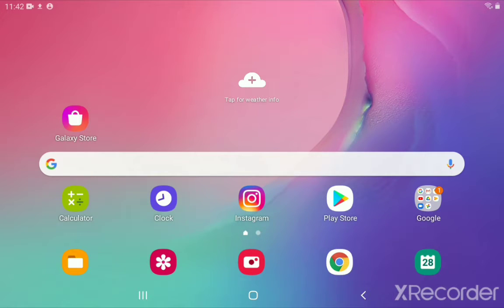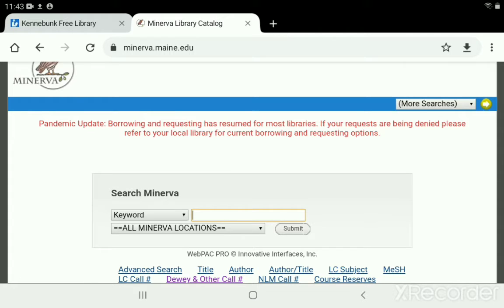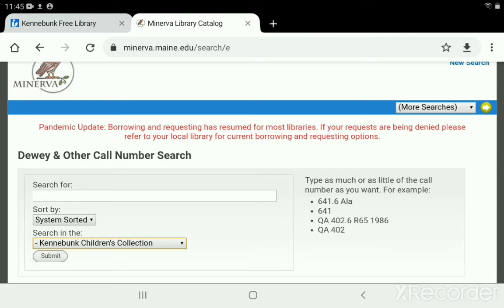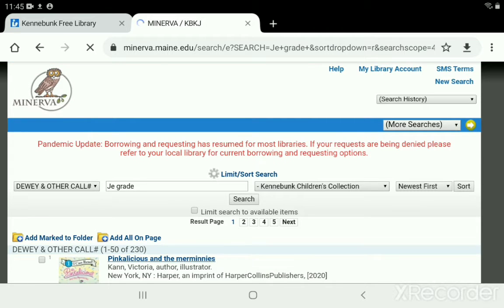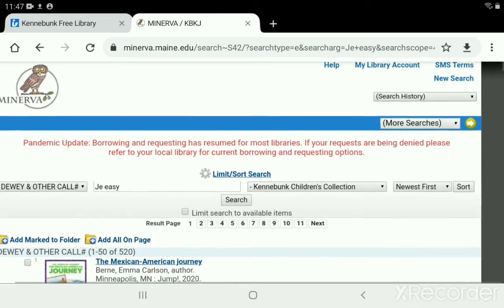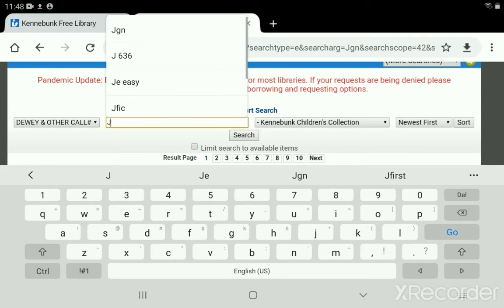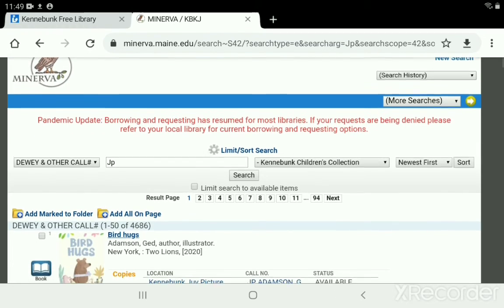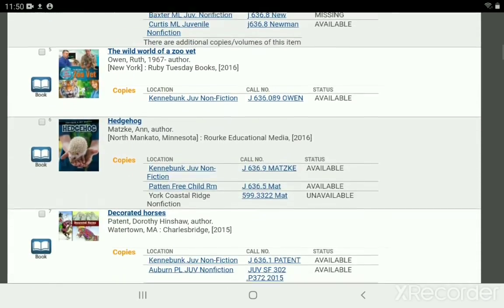How to Search the KFL Catalog for Children's Library Subcollections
This video will walk you through creating a scoped search to browse for children's items in subcollections of KFL's children's library. This process will help you narrow searches to specific collections such as easy readers, first chapter books, graphic novels, and audio-visual materials.

The codes available for KFL children's items are:

Grade 1 Easy Readers- je grade
Easy Readers- je easy
First chapter books- jfirst
Juvenile graphic novels- jgn
Juvenile DVDs- jdvd
Juvenile audiobooks- jcd
Picture books- jp
Juvenile general fiction- jfic
Parenting collection- jpc